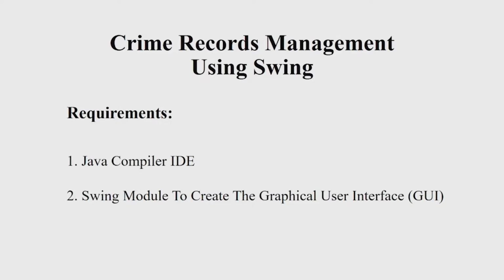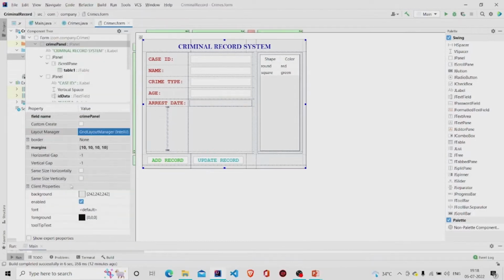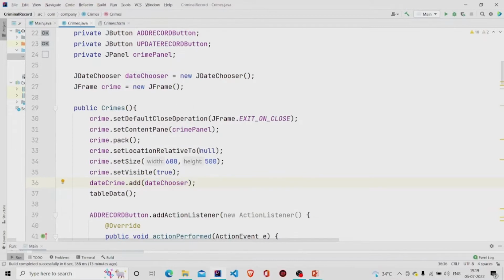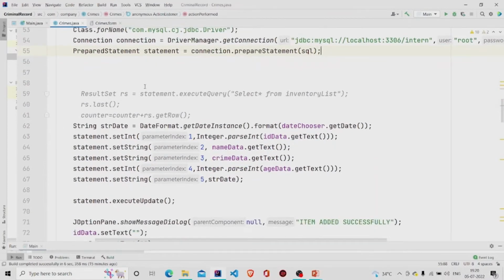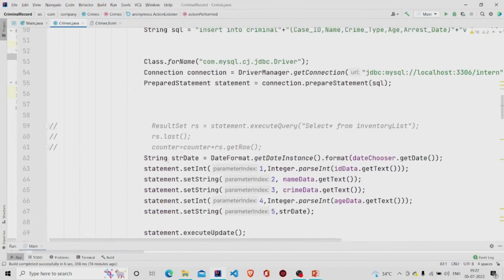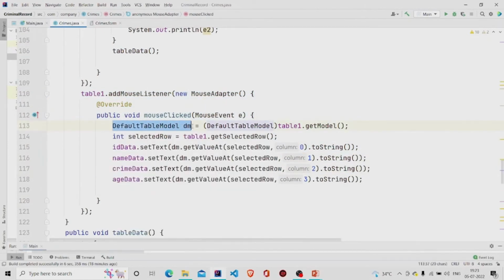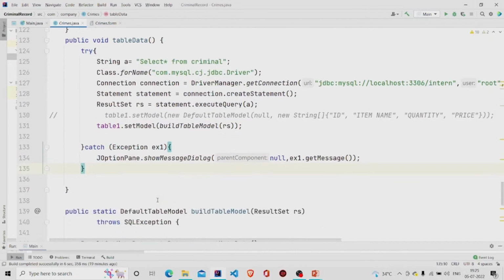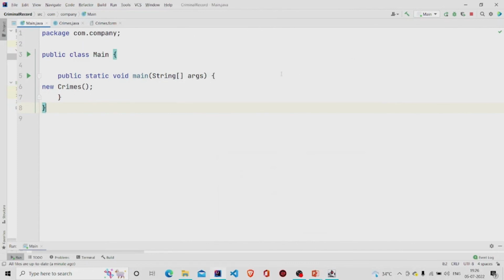Criminal Record Management System In Java | Java Project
In this Java tutorial, we will learn about a Java program that creates a management system for a criminal record. To make the project more interesting, we will be implementing some GUI along with the SQL database to store information regarding criminal name, age, crime & arrest date.

Requirements

The major requirement in coding this program is Swing because it is used to create the Graphical User Interface (GUI) of the program. The Swing framework of Java has several components that give developers the freedom and flexibility to make eye-catching interfaces for windows-based applications. The best part about using Swing to create components like tables, scroll panes, buttons, and the like is that the framework is platform-independent.

Timestamps:

00:11 Introduction
00:32 Code Explanation
09:16 Demonstration